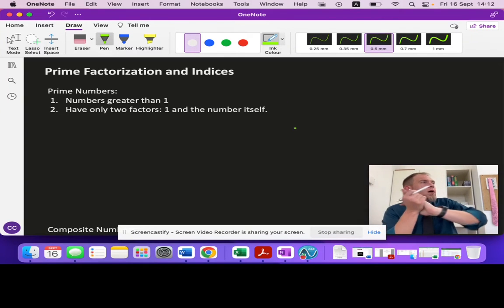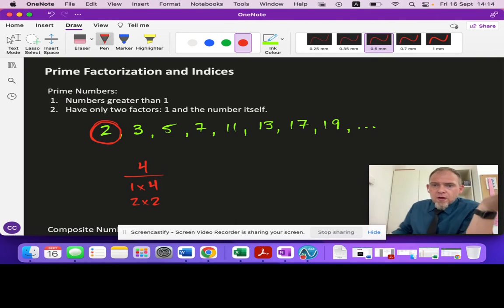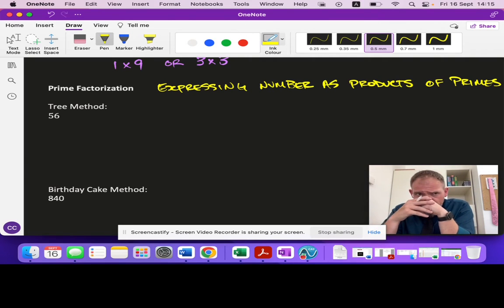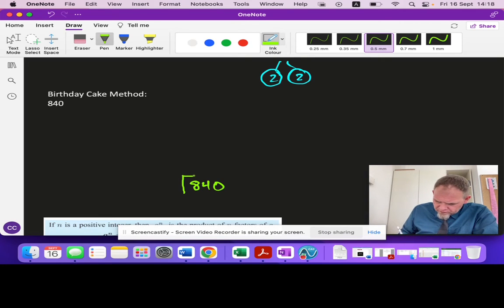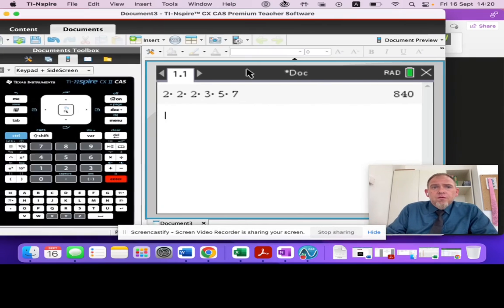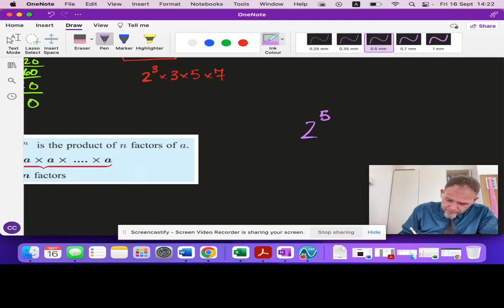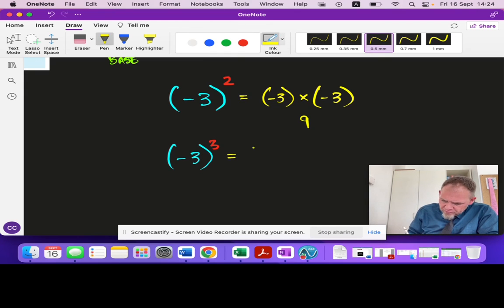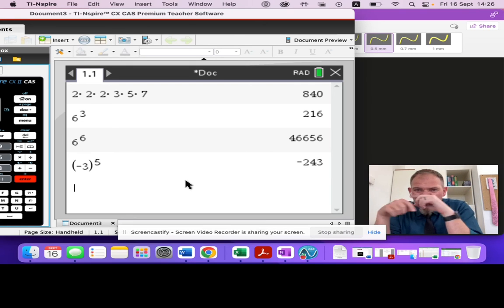Prime Numbers and Indices